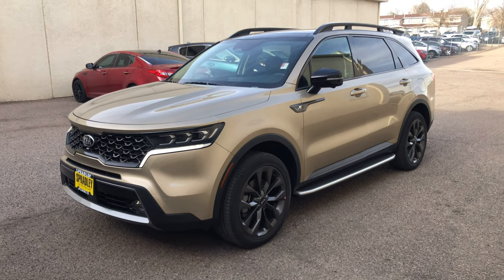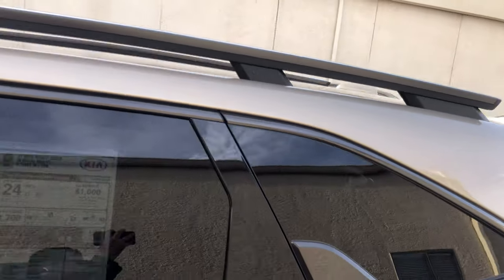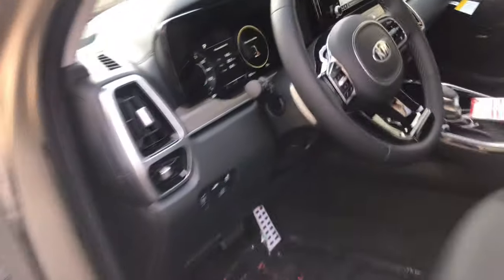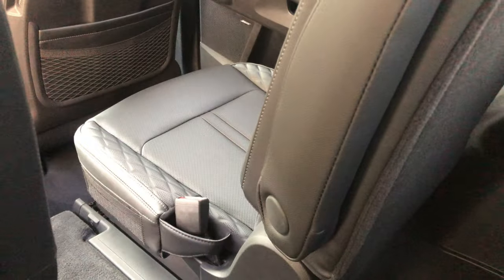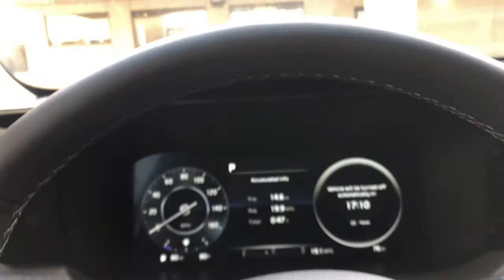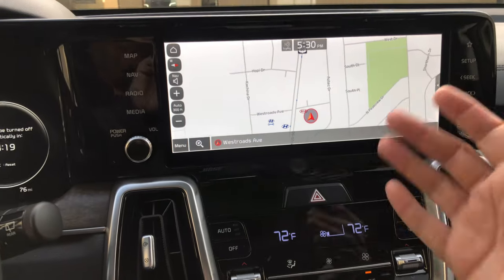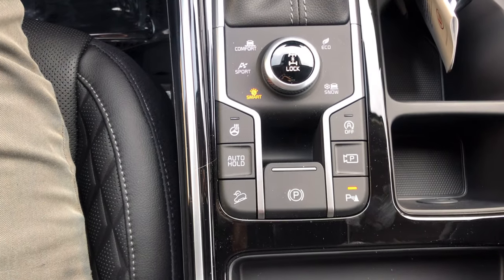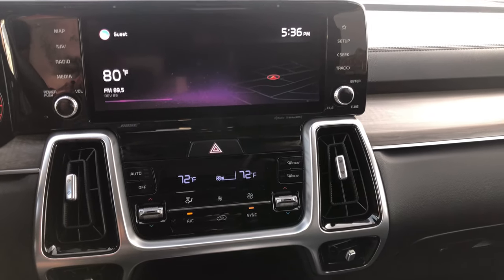2021 Kia Sorento SX Prestige X-Line in Crystal Beige walk around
I go over features that are going to be interesting to the average driver.